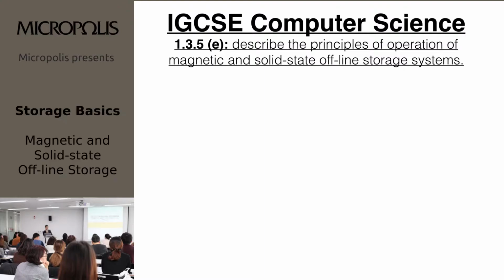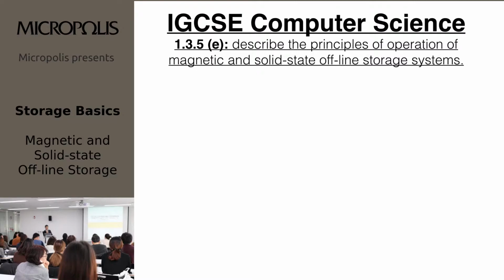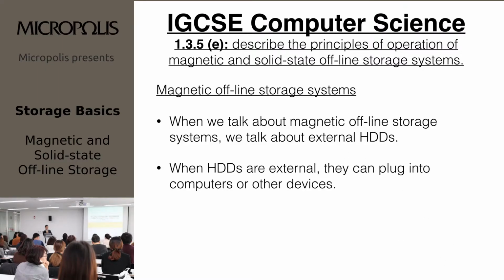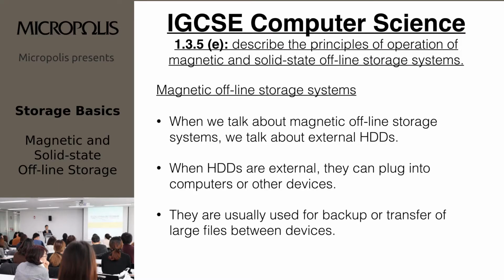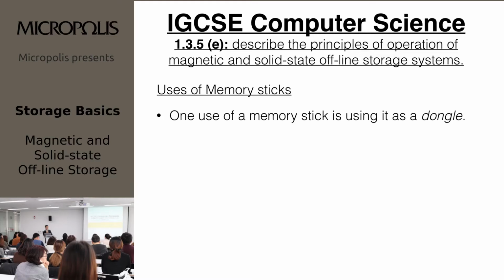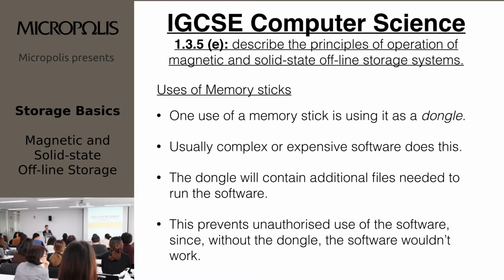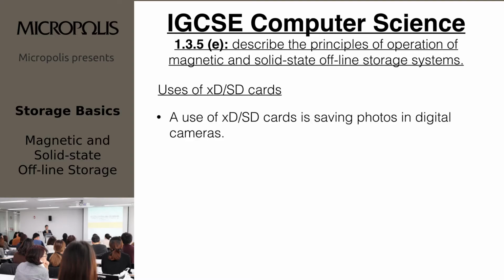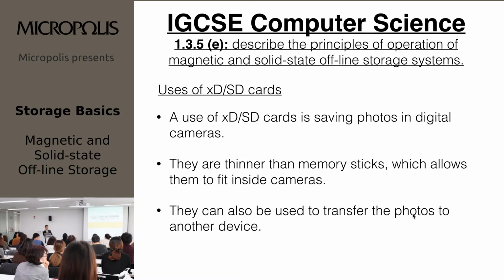Storage Basics: Magnetic and solid-state offline storage - from "Micropolis presents" - Part 3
Micropolis presents to the Micropolis Users' Group: "Magnetic and Solid-state Offline Storage"
Learn about means of offline storage, disks and sticks, what the differences are etc. This lecture held for the Cambridge IGCSE course will bring you up to speed.